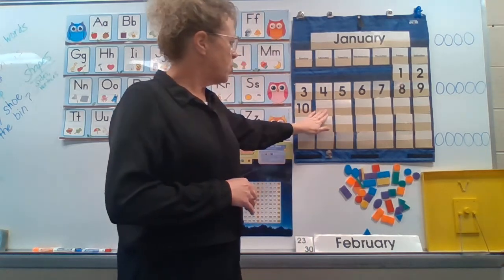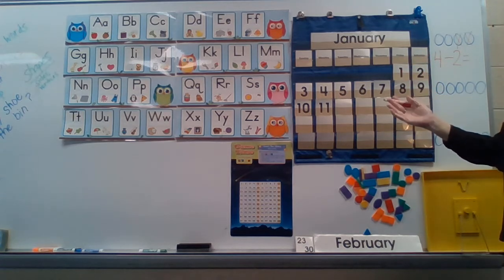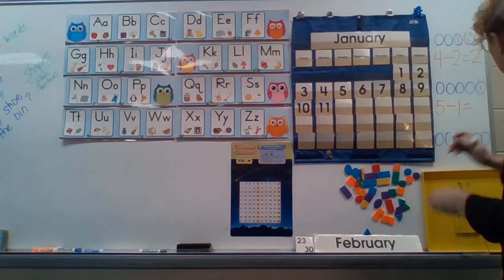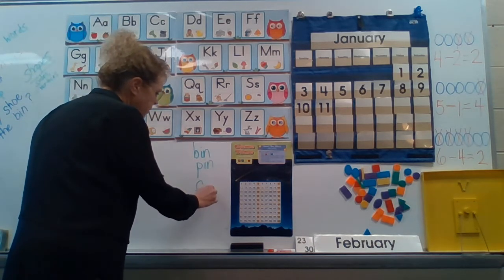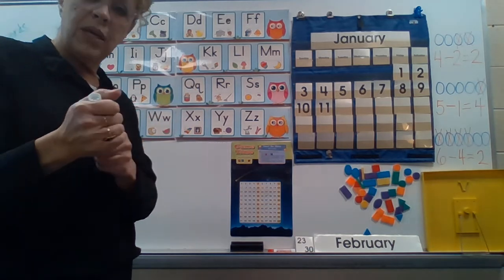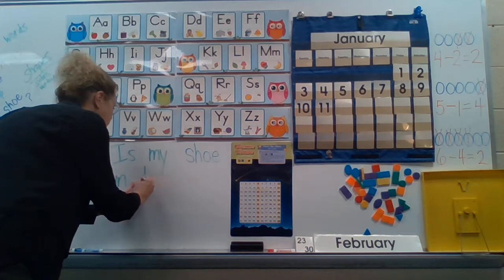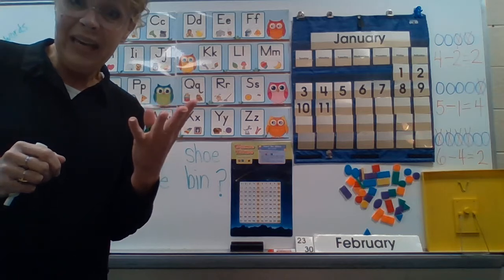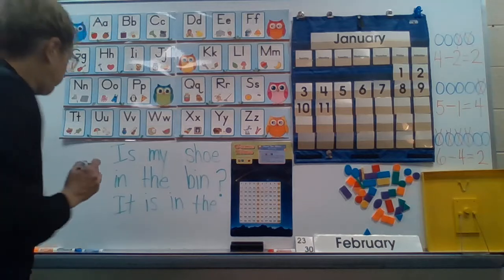January 11 Calendar